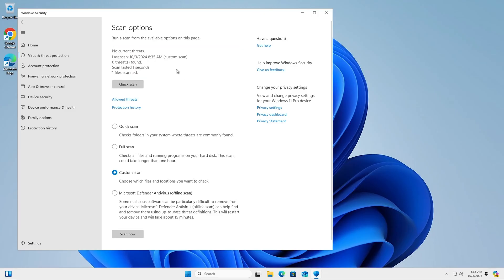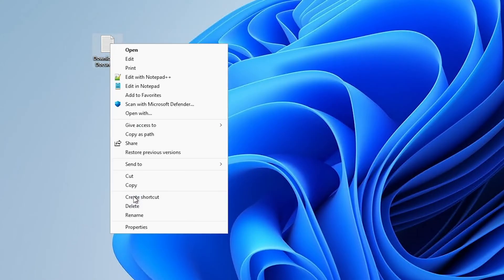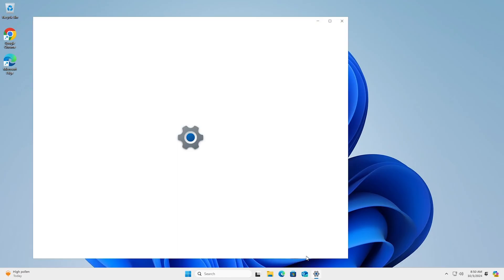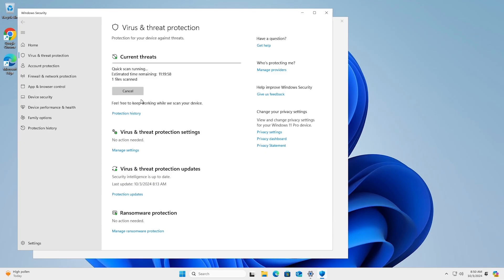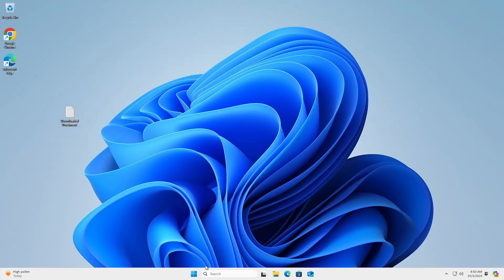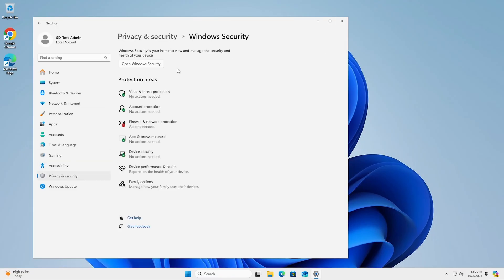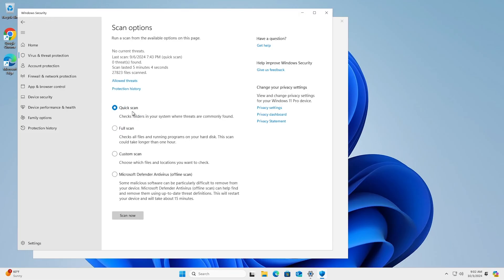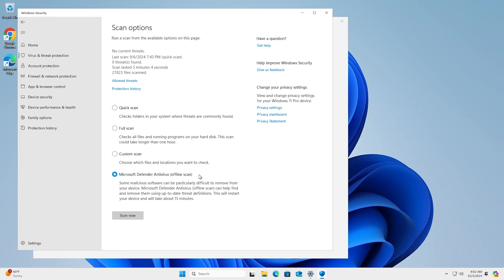How to Scan Your Computer for Malware on Windows PC & Mac | Tech Tips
When’s the last time you scanned your computer for malware? You never know what’s lurking in the darkest corners of your hard drive!

Learn how to manually scan your Windows or Mac computer for malware in this edition of Impact’s Tech Tips video series.

Discover more tech tips and cybersecurity best practices at impactmybiz.com.

Key Moments:

[00:00] Intro
[00:10] How to Scan for Viruses on Windows 11
[02:42] How to Scan for Viruses on Mac
[04:40] Free vs Paid Antivirus Options